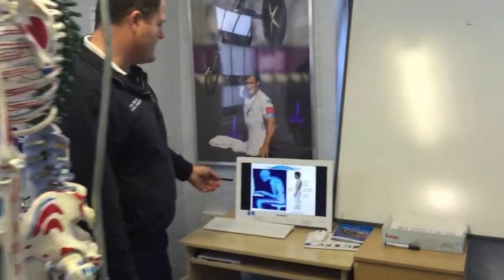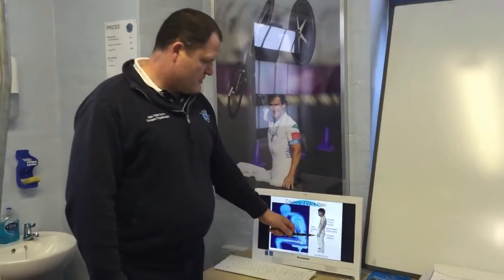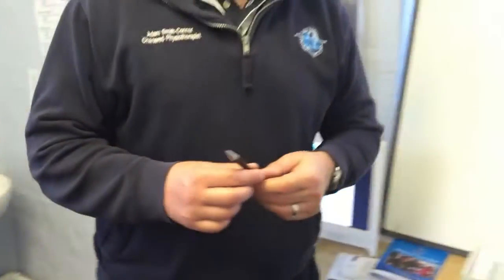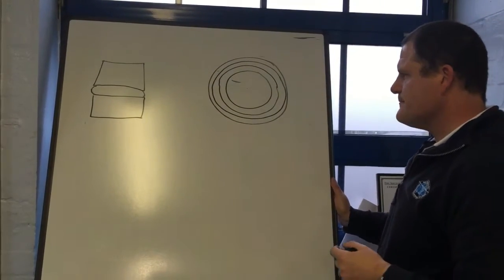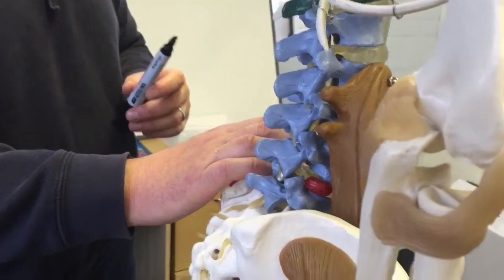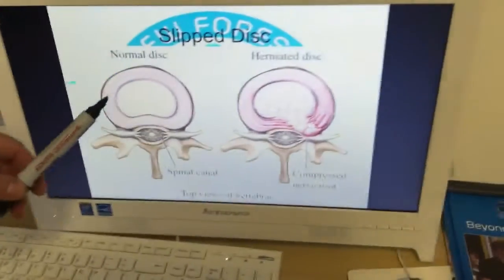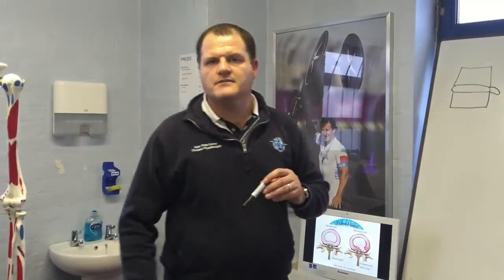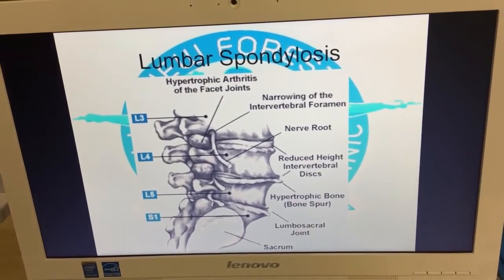Causes of Back Pain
In this video Adam Smith-Connor, Chartered Physiotherapist at New Forest Physiotherapy Southampton, discusses the main causes of musculoskeletal back pain; poor posture, intervertebral disc damage, spondylosis.